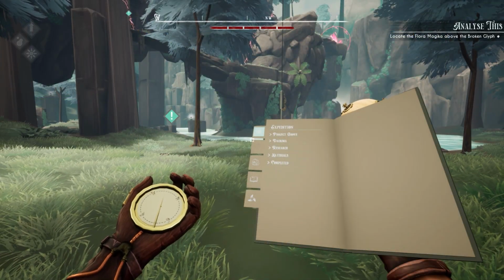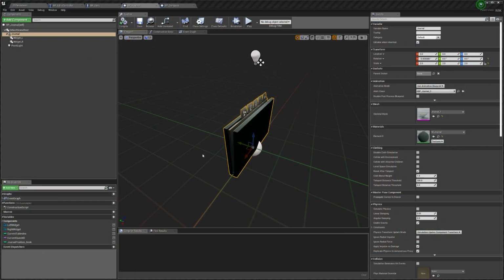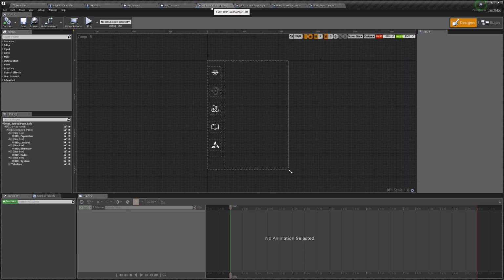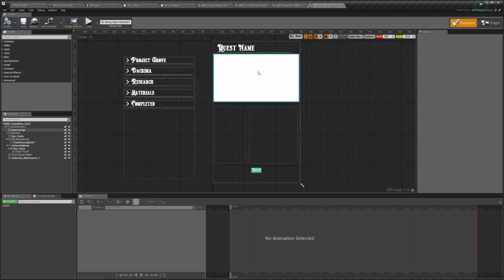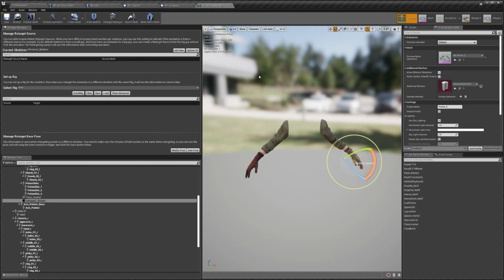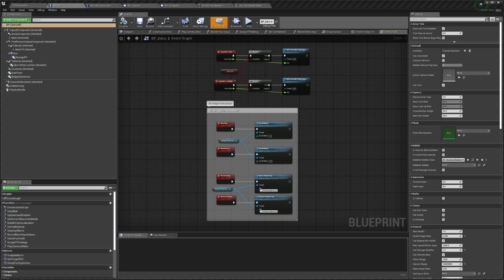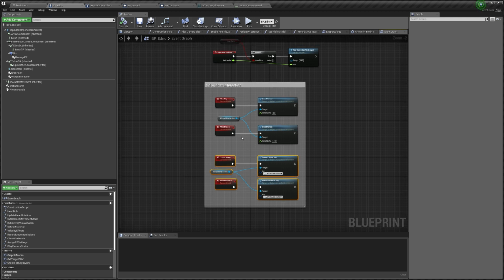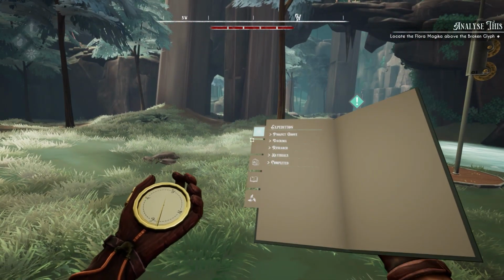How To Make 3D Physical UI in UE4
This week Tom takes us through our switch from standard 2D UI to the more immersive, physical 3D UI.